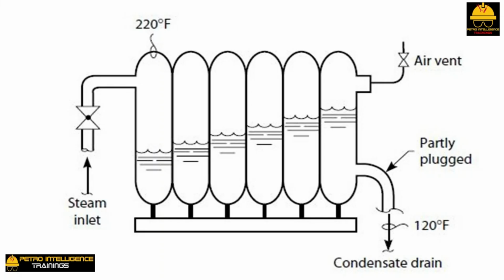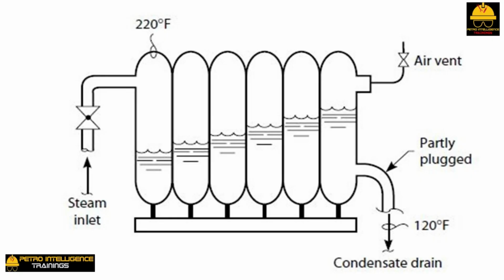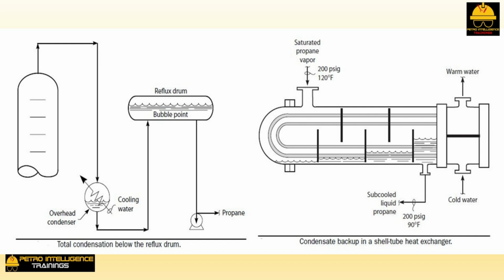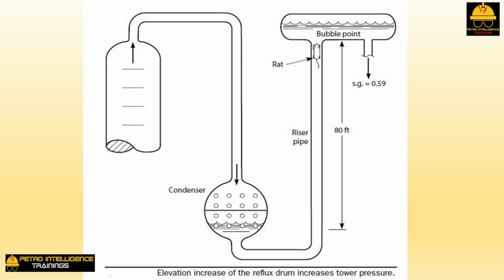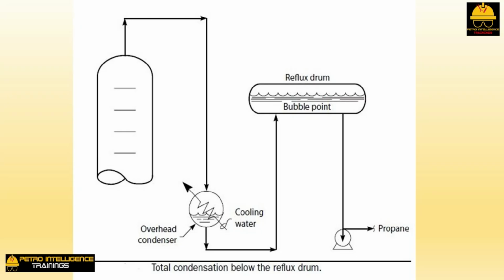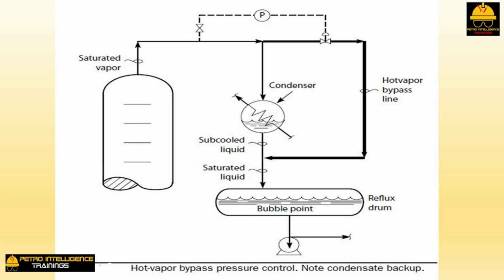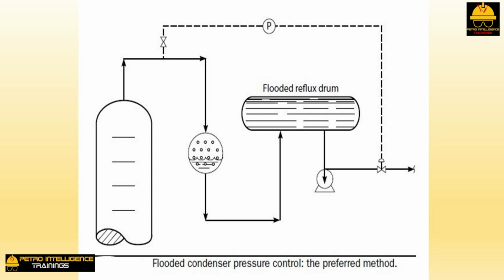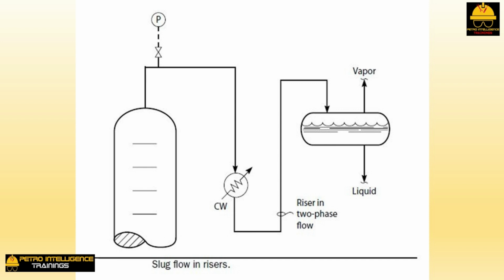Tower Pressure Control Training: Condensate Backup & Hot Vapor Bypass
Master tower pressure control and condensate management in this complete refinery training course. Learn condensate backup effects, subcooling principles, vapor binding/air lock prevention, reflux drum elevation hydraulics, and three pressure control methods: cooling water throttling, flooded condenser, and hot vapor bypass. Understand troubleshooting slug flow, non-condensibles, and optimizing distillation tower operation. Essential for process technicians, chemical engineers, and refinery operators.

📚 **COURSE CONTENT:**
0:00 - Introduction: Why Tower Pressure Control Matters for Safety & Efficiency
3:15 - Key Terms: Subcooling, Vapor Binding, NPSH, Hot Vapor Bypass, Flooded Condenser
6:30 - Condensate Backup Fundamentals: How It Reduces Heat Transfer & Raises Pressure
10:45 - Subcooling Mechanics: Latent vs Sensible Heat in Condensers
14:20 - Vapor Binding & Air Lock: Non-Condensibles Impact on Condensation
17:30 - Reflux Drum Elevation Hydraulics: How Liquid Flows Uphill Without Pumps
20:10 - Three Pressure Control Methods: Cooling Water Throttling, Flooded Condenser, Hot Vapor Bypass
24:35 - Hot Vapor Bypass Explained: How Valve Position Controls Tower Pressure
27:50 - Troubleshooting Slug Flow, Leaking Bypass Valves, Non-Condensibles Venting
30:20 - Summary & Key Takeaways for Reliable Tower Pressure Control

🎓 **PERFECT FOR:**
✓ Distillation Tower Specialists
✓ Control Systems & Instrumentation Engineers
✓ Oil & Gas Trainees & Engineering Students
✓ Reliability & Process Optimization Professionals

• Distillation Training: Towers, Columns & Operation for Operators
• Steam System Troubleshooting: Fix Blowdown, Deaerator & Quality Issues
• Surface Condenser Troubleshooting: Fix Vacuum Loss, Leaks & Fouling
• Thermodynamics Training: Steam Velocity, Entropy & Turbines for Operators